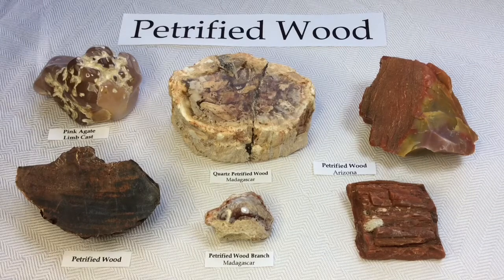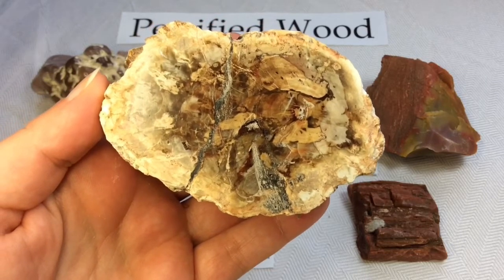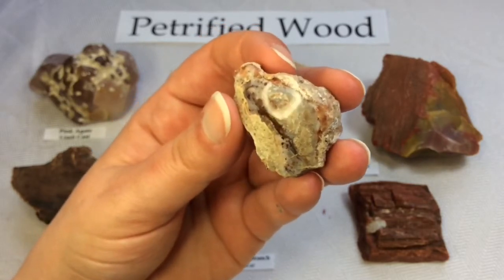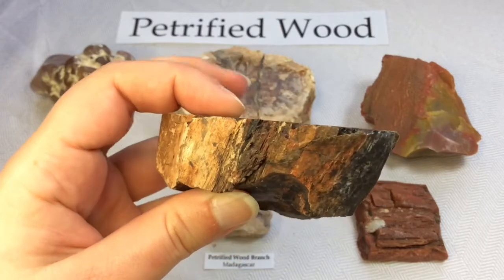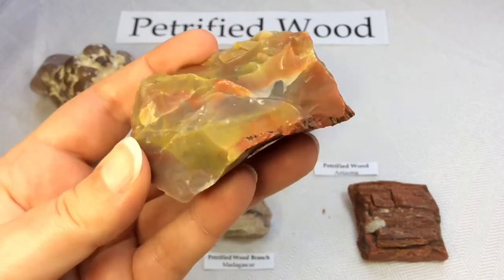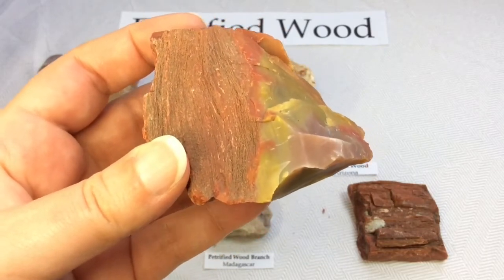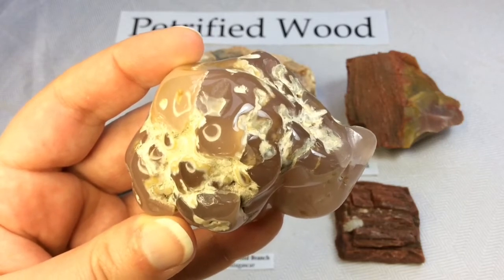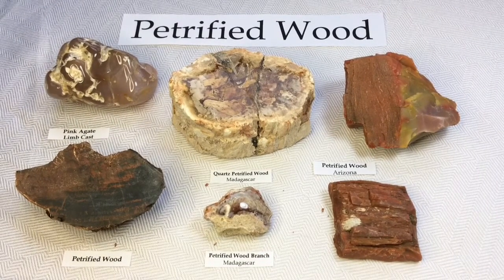Crystal & Mineral Education: PETRIFIED WOOD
My Collection: PETRIFIED WOOD

Oh goodness gracious! I am so pumped about this one! I absolutely LOVE Petrified Wood! I not only recently acquired my Pink Limb Cast but was also gifted a few gorgeous "Pet" Wood specimens from a new friend in the USA. I'm a lucky duck and very grateful. So how is Petrified Wood formed anyways? What is the difference between Petrified Wood and a Limb Cast? Find out in my video! I hope you enjoy!

This is NOT a selling video. This is for rock appreciation and learning. VOLUME UP for info on Petrified Wood! ⚒